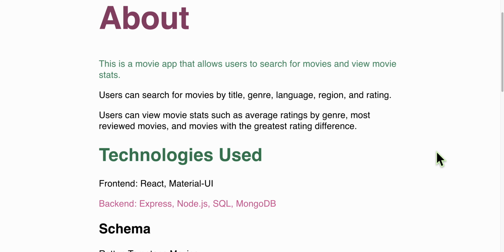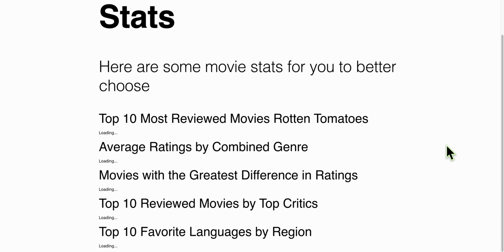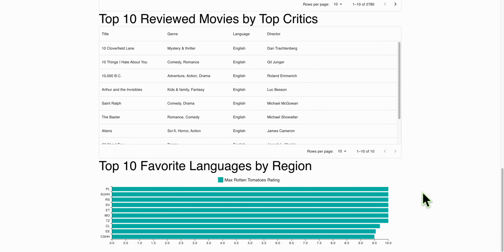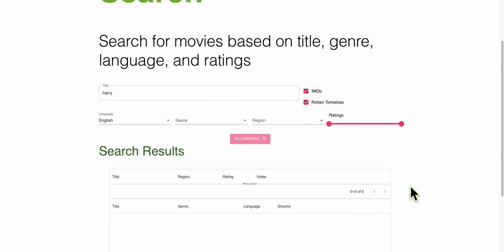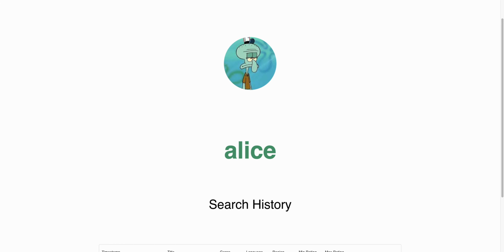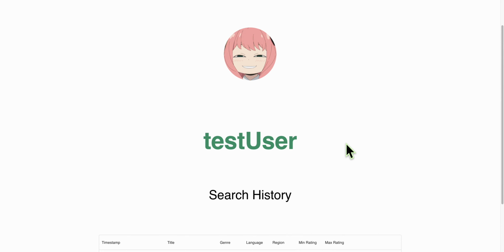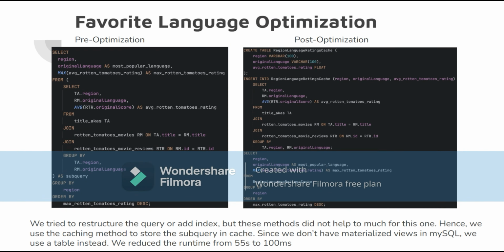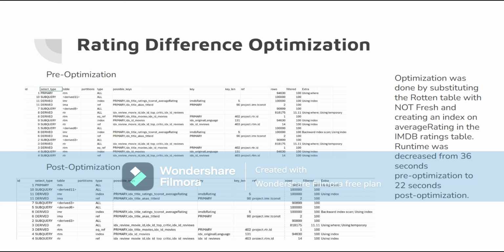Movie Databases Project